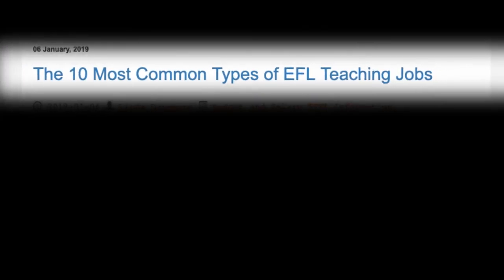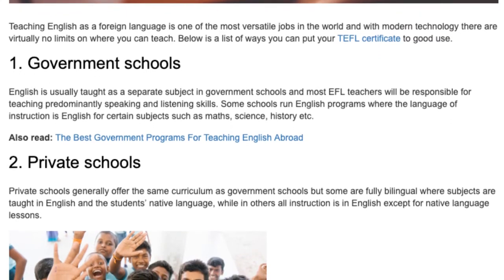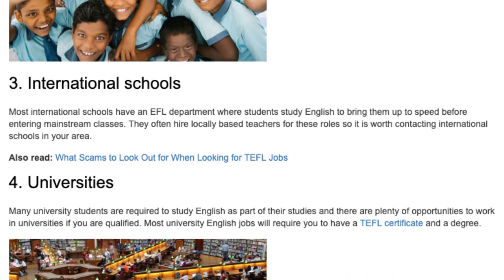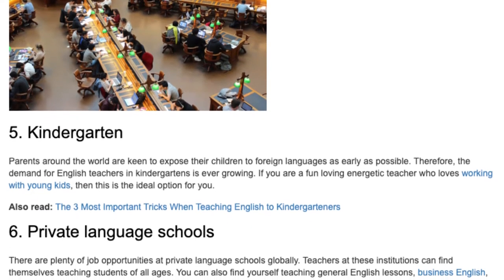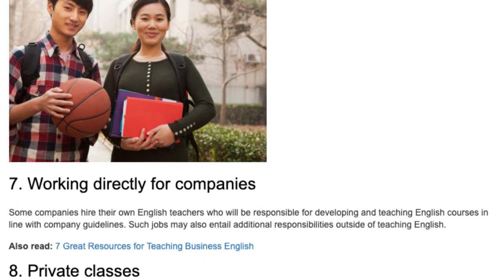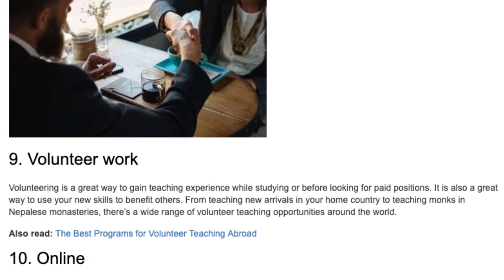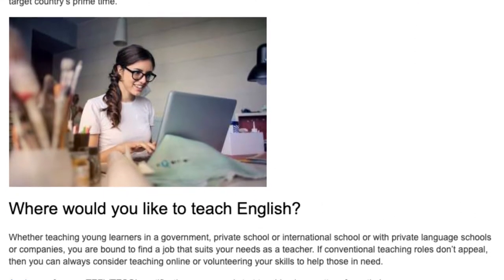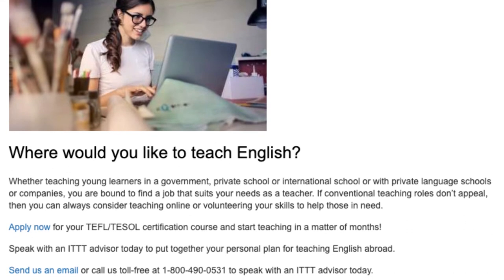The 10 Most Common Types of EFL Teaching Jobs | ITTT TEFL BLOG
Teaching English as a foreign language is one of the most versatile jobs in the world and with modern technology there are virtually no limits on where you can teach. Below is a list of ways you can put your TEFL certificate to good use.